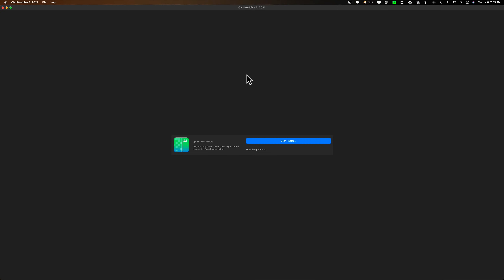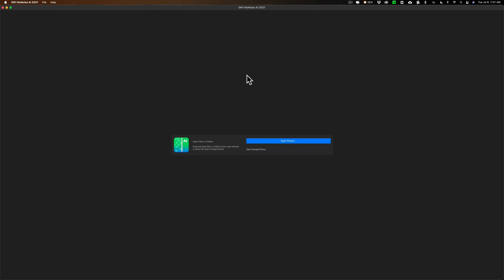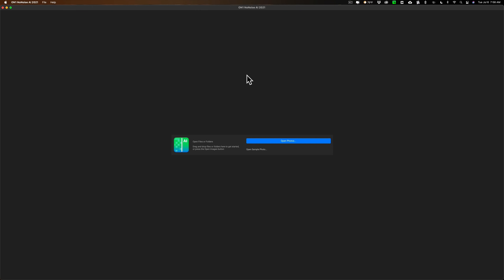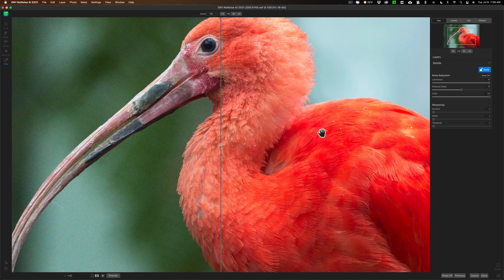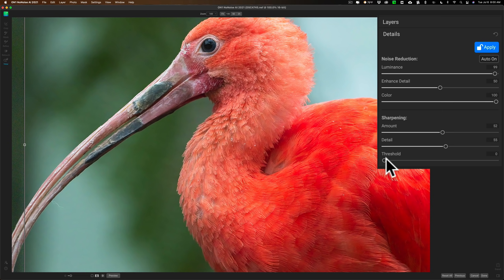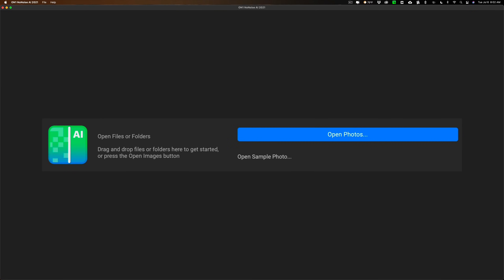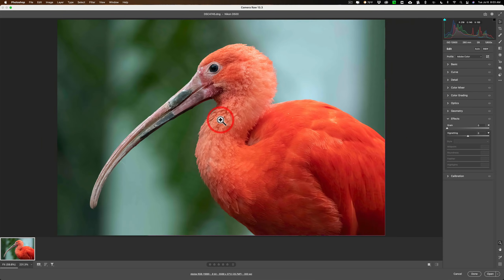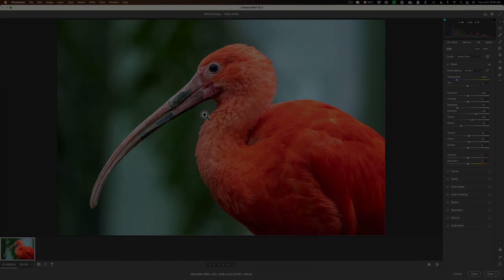WOW! I'm Super Impressed NoNoise AI by On1 Software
The demo of the software begins at the 3:45 mark.

In this video, I demo a new application from On1 Software, NoNoise AI. Also, in the video, I talk about the advantages NoNoise AI has over its competitors.

Key Features in ON1 NoNoise AI

AI-Based Noise Reduction — Leverages state-of-art machine learning to build an AI network to remove luminance and color noise while maintaining the details like no other application producing excellent results.

Fast & Easy-to-Use Controls — Results can be viewed in only a fraction of the time it takes other apps to produce viewable results. There are also far fewer controls to adjust without the limitation of sacrificing sharpness to reduce image noise. It creates the best user experience for getting impressive results in a very short amount of time.

AI-Based Demosaicing — For raw photos, a lot of image noise comes in the demosaicing process that converts a raw photo into a standard photo. Combining this step with the noise reduction during the AI training in ON1 NoNoise AI will achieve both better noise reduction and help increase detail and sharpness.

Saves Raw DNGs and More — Open raw photos from over 700 cameras, including Fujifilm, and file types common to photography like DNG, JPG, TIF, PNG, etc. When it comes to saving results, it can create industry-standard DNG raw files with the complete tonal and color range for use in most editors.

Combine and Mask — ON1 NoNoise AI will include the ability to combine multiple renditions of a photo along with multiple photos as layers. This will allow customers to use powerful built-in masking tools to blend and combine them at different levels of noise reduction and sharpening on different areas of the photo.

Auto with User Preferences —  The Auto button will analyze the photo and determine the correct amount of noise reduction using ON1’s AI models. User preferences will also guide auto for noise reduction. For example, if a customer wants to maintain some grain in the photo or not.

Exclusive Progressive Sharpening — Includes the ON1 exclusive Progressive Sharpening algorithm to enhance the sharpness and details based on the size of the details in the photo, without the halos and artifacts that other sharpening techniques can create.

Batch Processing — Batch process an entire folder of photos. For each photo, the correct amount of noise reduction and sharpening can be added. Or open a series of photos and adjust each photo to your desired settings. You can even copy and paste settings from one photo to another.

Plugin Support — ON1 NoNoise AI works as a plugin for Adobe Photoshop, Lightroom Classic, Capture One, Affinity Photo, Corel Paint Shop Pro, or Apple Photos.